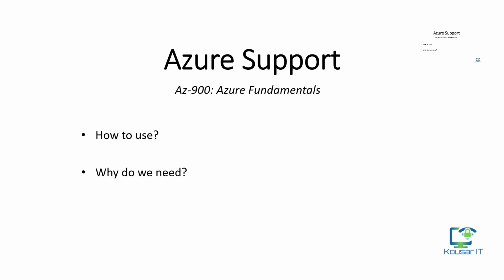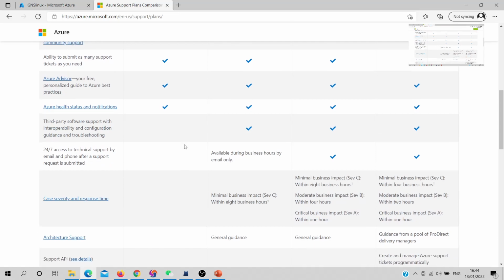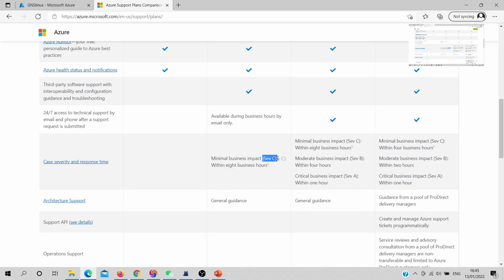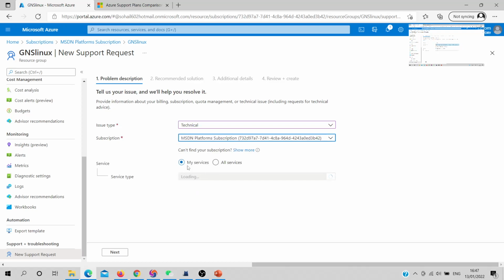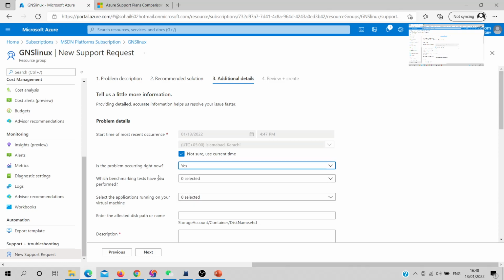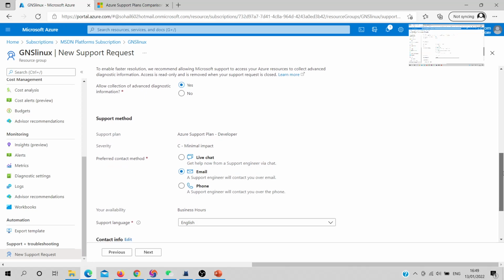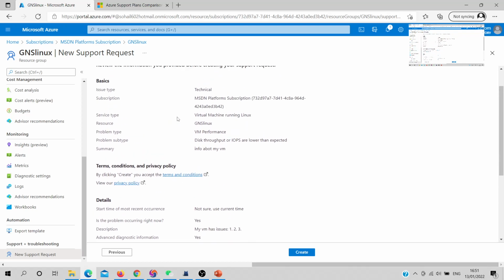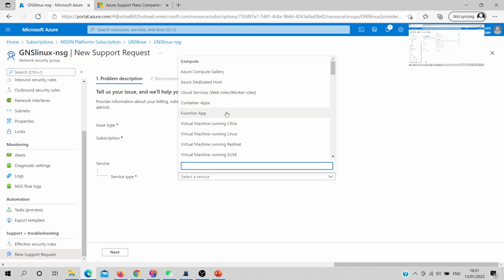Azure Support / Help | Az-900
This video is about to get azure back-end team for support or help according to the support plan.